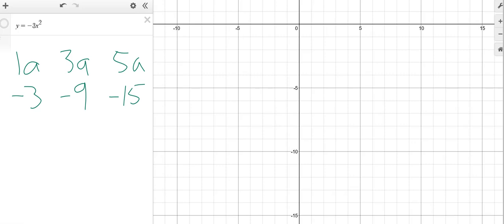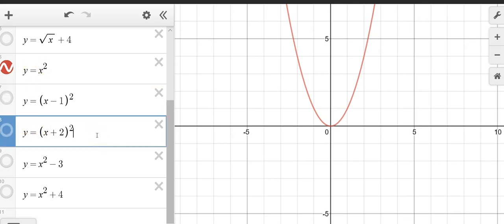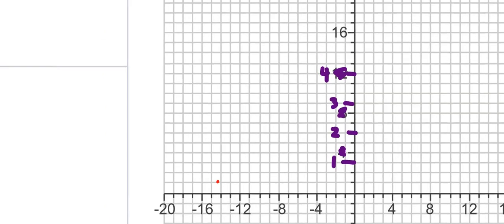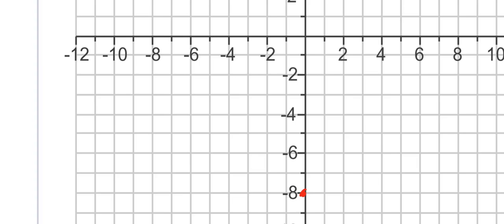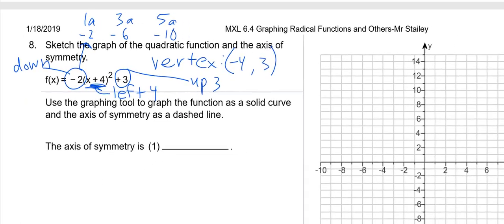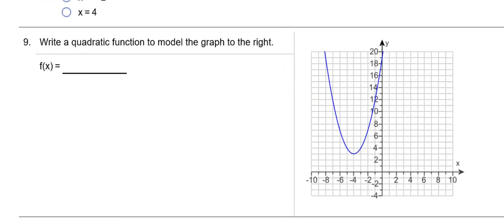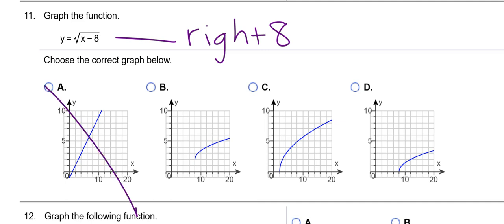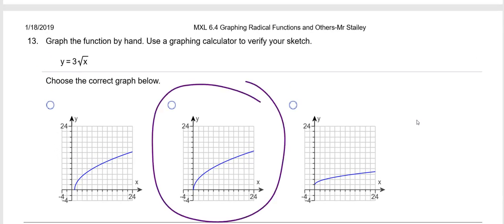MXL 2.4 Part 2 - Graphing Parabolas and Positive Square Roots - All shifts and vertical stretch.